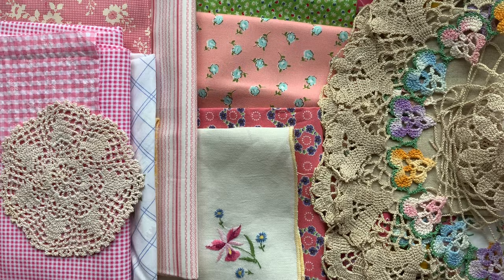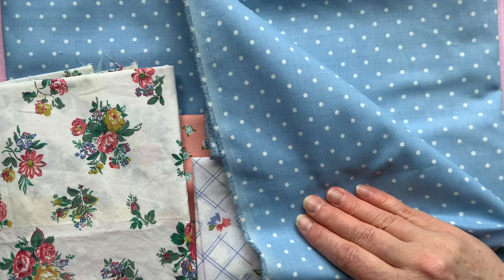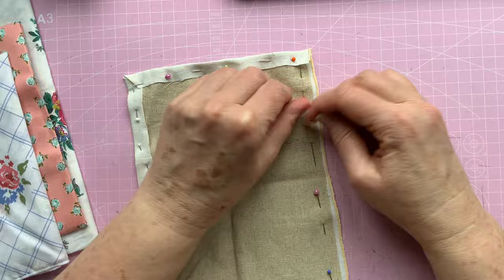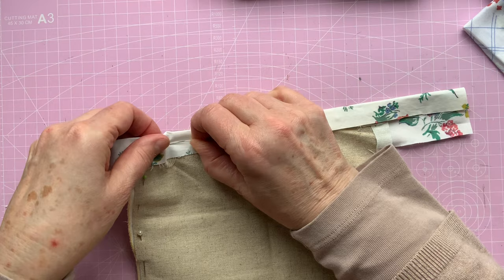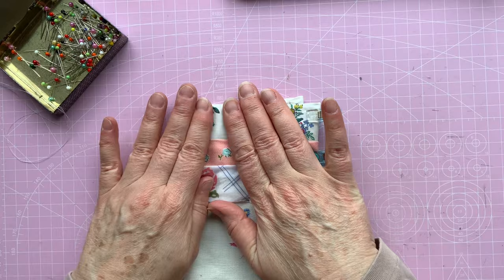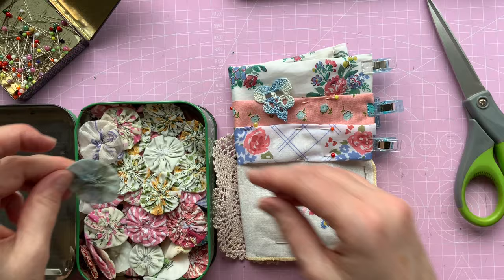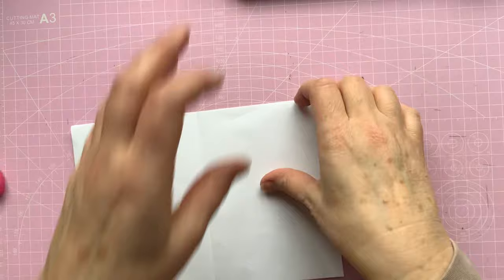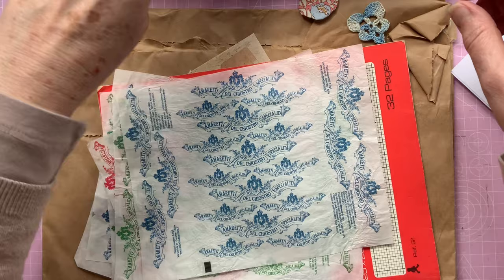A new project - Slow Stitch junkjournal Vintage Style Part 1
Join me as I start my junk journal - choosing & placing fabrics ready for stitching and arranging my signature papers.